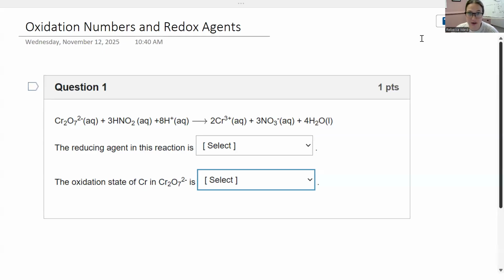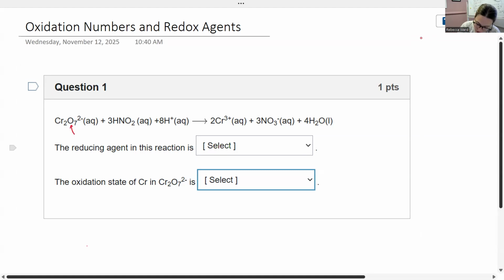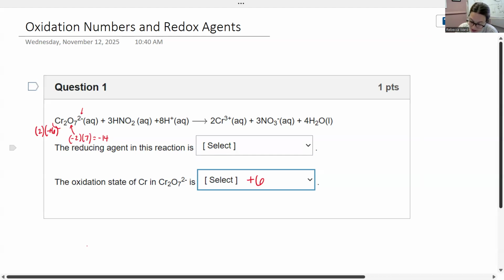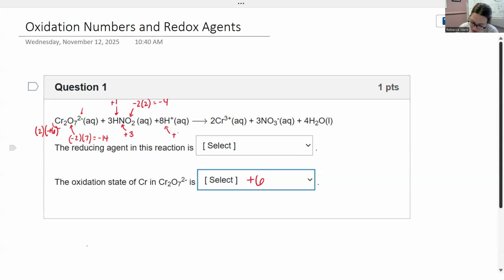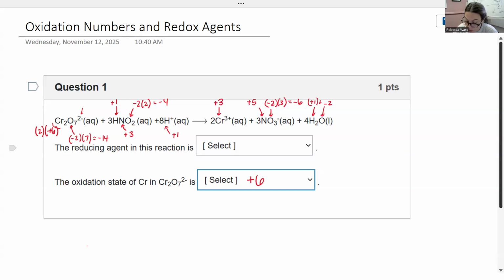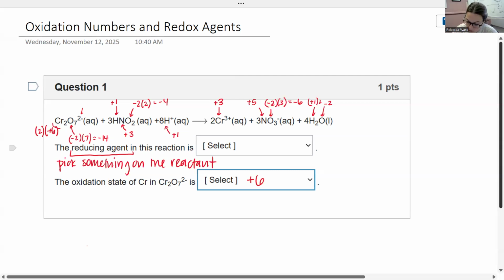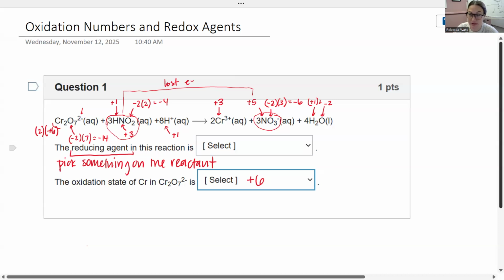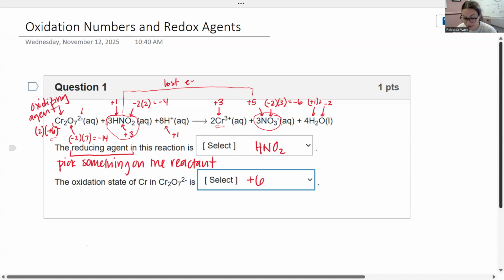Assigning Oxidation States and Identifying a Reducing Agent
CH 20.1, oxidation states, reducing agents, oxidation agents